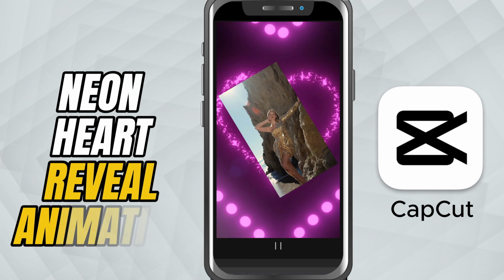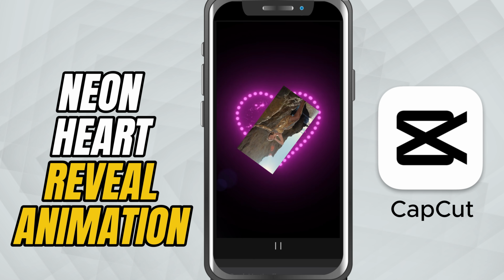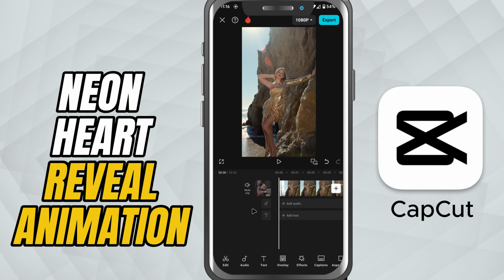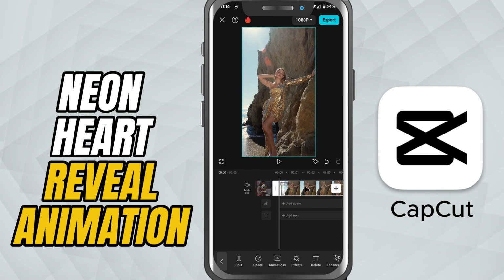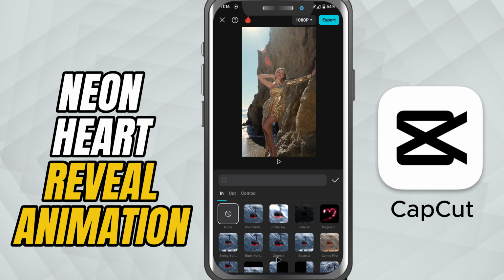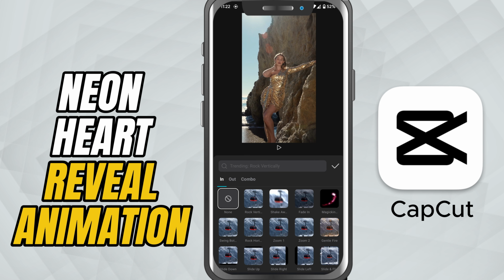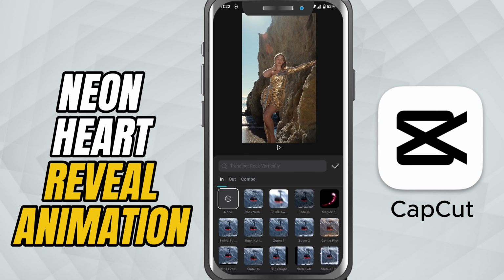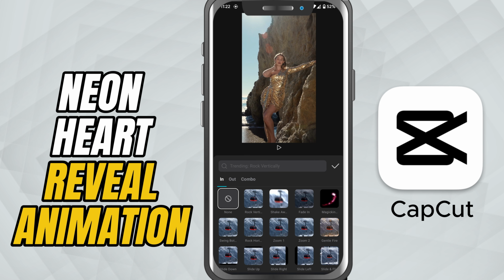How to Create a Neon Love Reveal Animation in CapCut Mobile - Lesson 395 CapCut Tutorial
In this CapCut Mobile tutorial, you’ll learn how to create a neon love–style reveal animation where glowing neon elements light up and reveal your video. This effect is perfect for romantic edits, couple reels, night scenes, music videos, and vibrant cinematic intros.

You’ll see where to find this animation in CapCut Mobile and how adjusting the duration changes the glow intensity and timing.